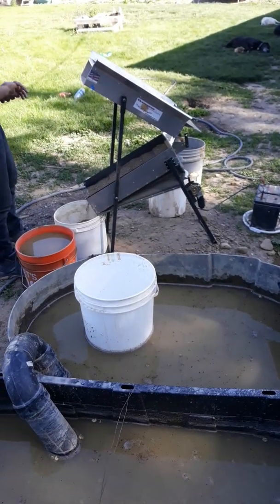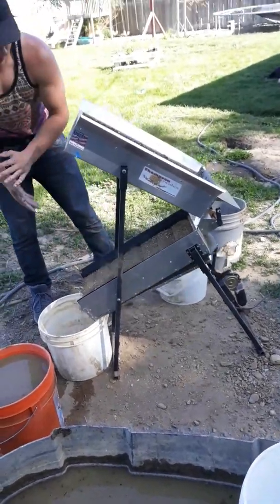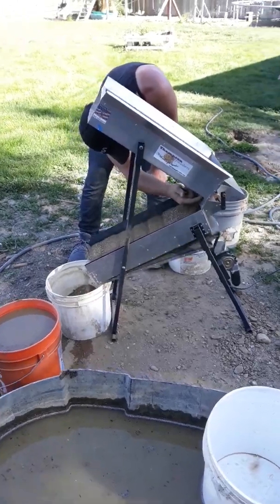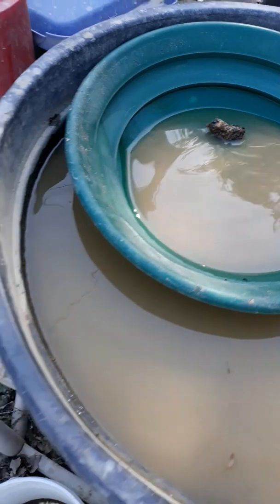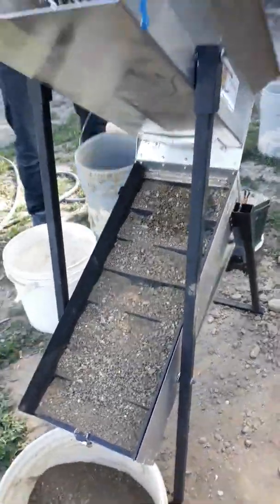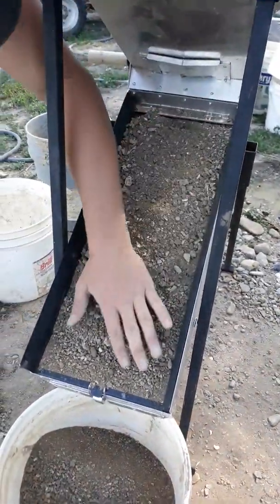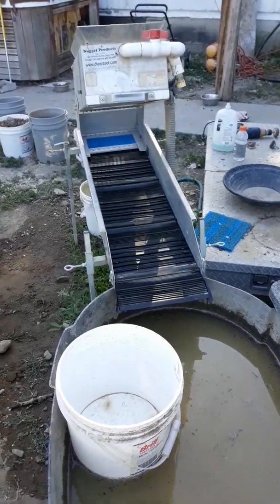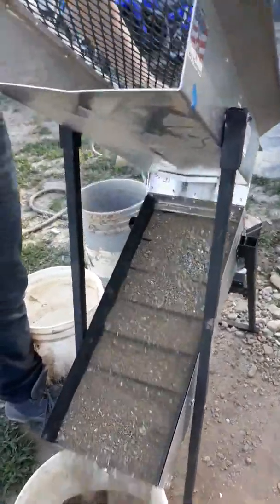A new tool Thompson dry washer